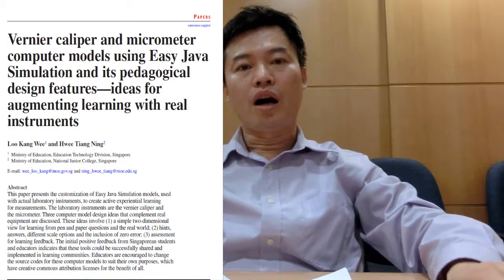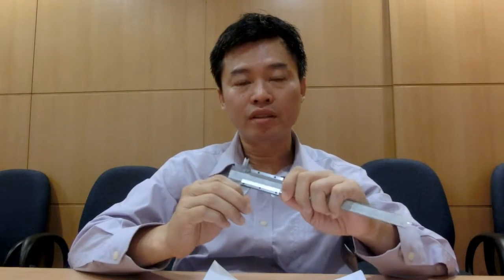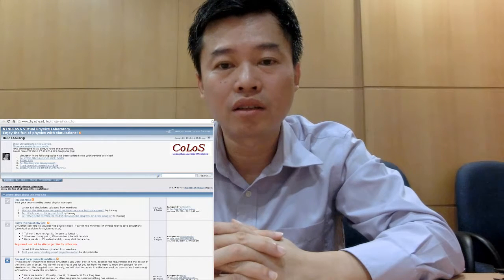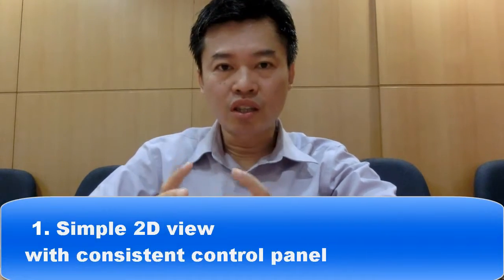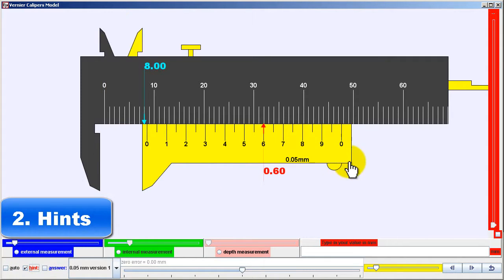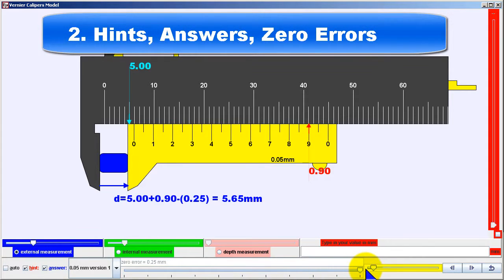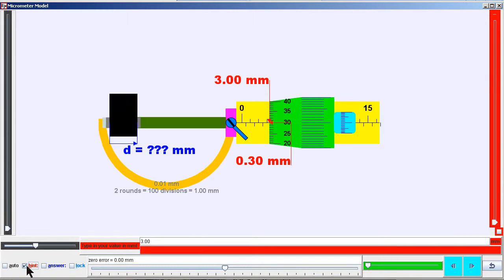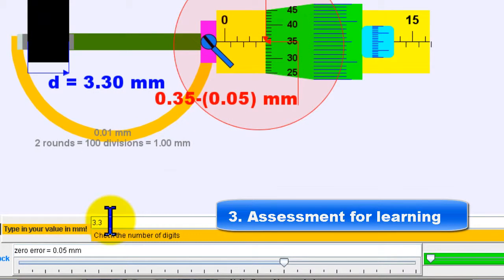Video Abstract: Vernier caliper and micrometer EJS computer models v2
Video Abstract: Vernier caliper and micrometer computer models using Easy Java Simulation and its pedagogical design features—ideas for augmenting learning with real instruments